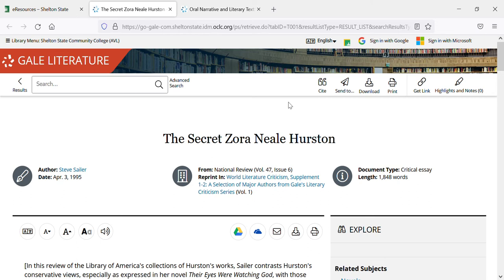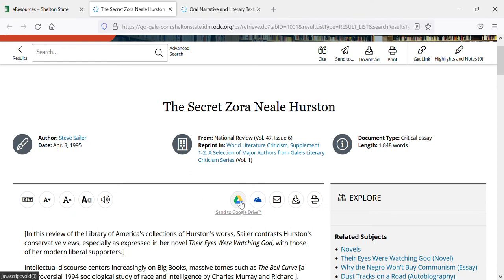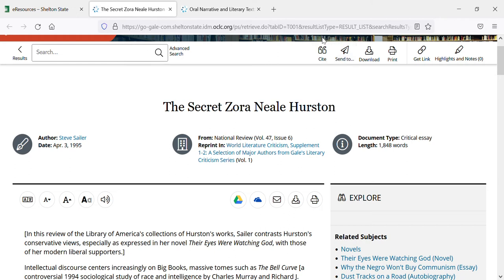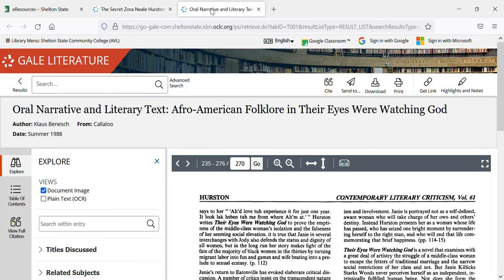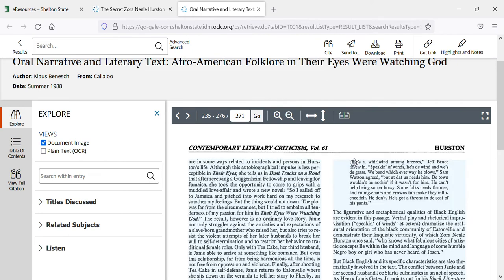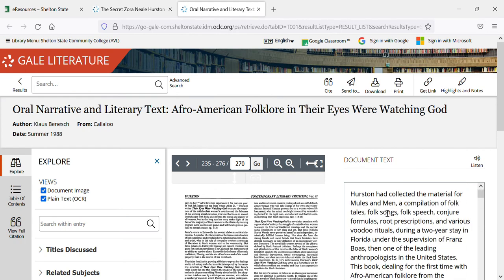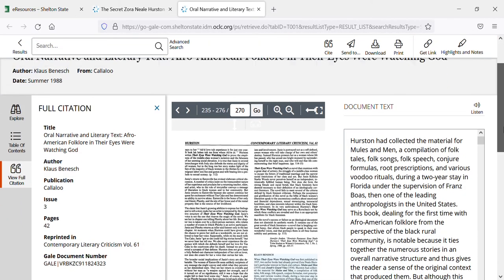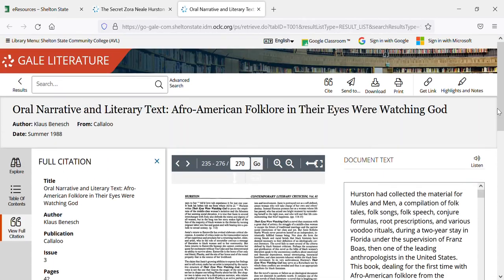Exploring the Articles in Gale Literature Resources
How to navigate within the articles found in Gale Literature Resources.